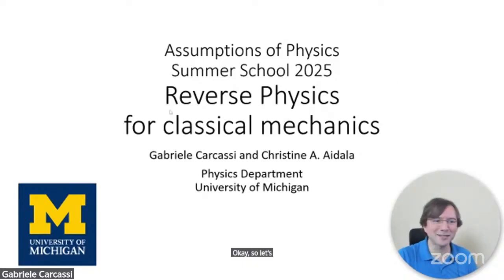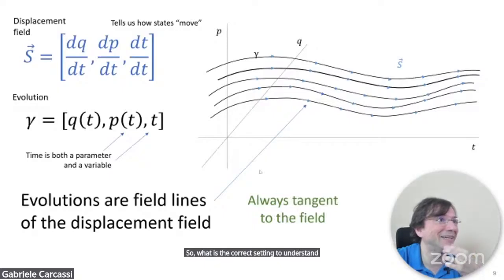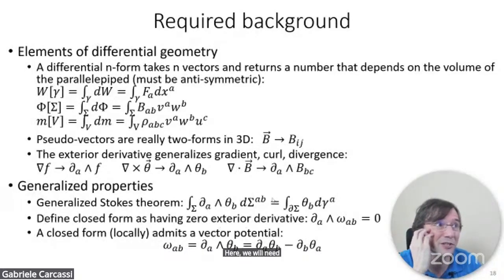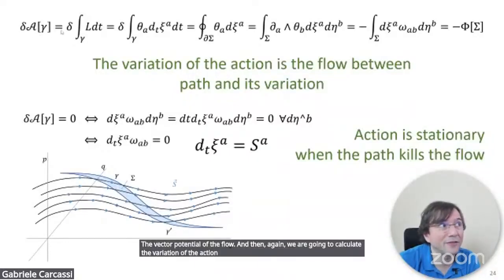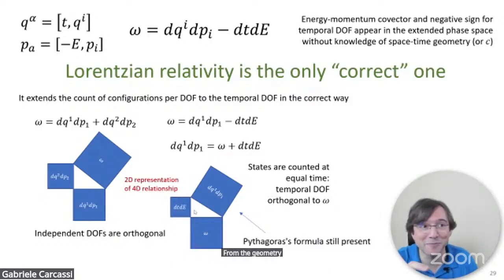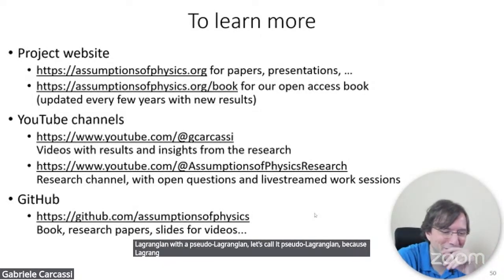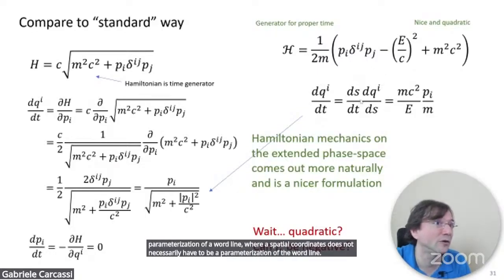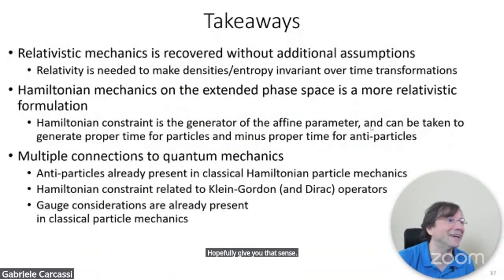Reverse Physics for classical mechanics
Second session in our 2025 Summer School on the Assumptions of Physics